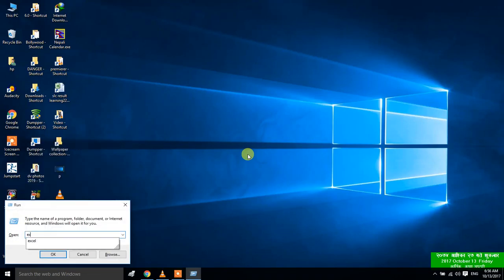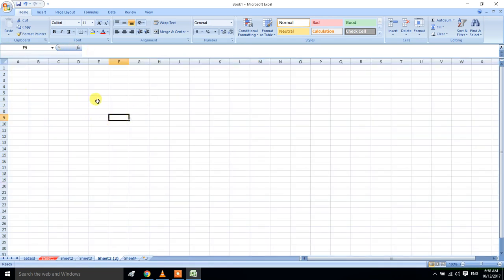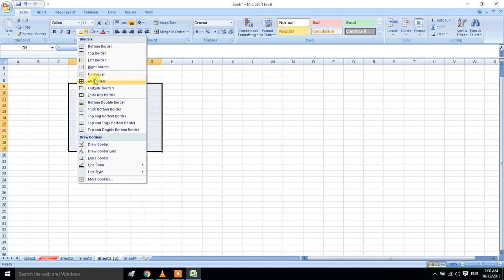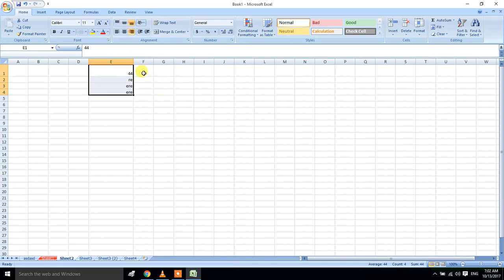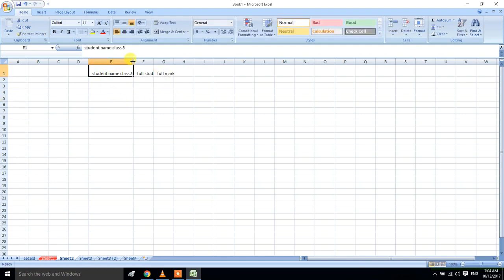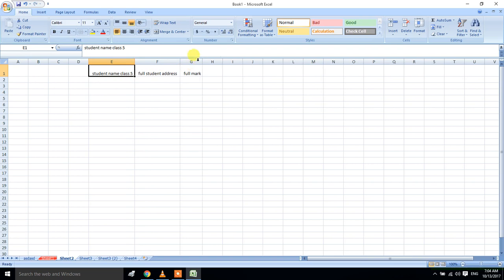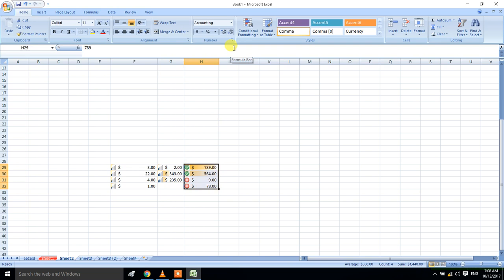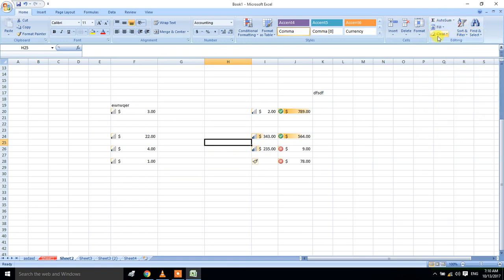How To Arrange Text And Paragraphs In Excel Home Tab | Ms Excel 2007 Tutorial In Nepali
How To Arrange Text And Paragraphs In Excel Home Tab | Ms Excel 2007 Tutorial In Nepali | Excel In Nepali |
Excel लाई MS EXCEL पनि भनिन्छ । अथवा Microsoft Excel पनि भनिन्छ । यसलाई Microsoft Company ले बनाएको हो । 1985 मा Mac Operating System को लागी Lunch गरेको थियो । पछि गएर यसमा धेरै Update गरियो । अहिले आएर Ms Office का धेरै Version हरु Market मा पाईन्छ । जस्तै 2003, 2007, 2010, 2011, 2013, 2016, र अहिले आएर Latest Version मा 365 मा आएको छ ।

Ms Office का धेरै भागहरु छन् । त्यो माध्य यो एक भाग हो । यसमा खास Excel को प्रयोग के का लागी । हामी Excel सिक्दै छौ भने Excel किन सिक्ने ?

Excel को मुख्य काम हो Calculation गर्ने । ठुलो भन्दा ठुलो Data लाई समेटेर तेसको बिषयमा जानकारी दिन । यसले गर्दा हामिले Office सम्बन्धी गर्ने कामहरु धेरै सजिलो बनाउछ । Excel को सायताले कुनै पनी Data को Edit गर्न सकिन्छ । बिभिन्न तरिकाका Formatting माध्यमहरुले सुन्दर तरिकाले Present गर्न सकिन्छ । कुनै पनी Data लाई Table को रुपमा Present गर्न Excel ले धेरै सजिलो बनाउछ । कुनै पनी Data Group को रुपमा Present गर्न वा Group मा भएको लाई Ungroup गर्न । यी कामहरु Excel को माध्यमले सजिलो संग गर्न सकिन्छ । Excel ले यस्तो प्रकारको सुबिधा दिन्छ । जस्को माध्यमले कुनै पनी Formula को Apply गरेर ठुलो भन्दा ठुलो Calculation धेरै सजिलो तरिकाले Second भरमा सामाधान गर्न सकिन्छ । यहि कारणले धेरै भन्दा धेरै Company हरु बिभिन्न किसिमा कामहरुको लागी Excel को प्रयोग गर्दछन ।

अवश्य हजुर हरुको मन मा यो कुरा हुन सक्छ । यस्तो उपयोगी Excel Software जसको बारेमा जानकारी लिन सकियोस भनेर । अब तपाईहरु चिन्ता गर्न पर्देन । यसमा मईले Excel को Basic देखी लिएर Advance Excel  सम्मको जानकारी हरु यो YouTube Channel द्वारा सिकाउने छु ।

तेही हो हजुहरुले आफ्नो महत्व पुर्न समयबाट थोरै थोरै समय खर्च गर्नु पर्छ । यसरी आफ्नो समय यो Channel मा दिएर Excel खो बिषयमा सम्पुर्ण जानकारी लएर ठुलो भन्दा ठुलो Calculation लाई सजिलो संग हल गर्ने तरिका सिक्नुहोस् ।
साथमा रहेको Bell Icon मा Click गर्नुहोला । यसको फाईदा यो हुन्छ की जब महिले नया Excel को बिषयाम जानकारी दिन्छु । त्यसको Notification हजुरलाई मिल्छ ।
म विश्वास राख्छु । यदी हजुरहरुलाई महिले सिकाएको कुरा हरु मनपर्छ भने 1 Like अवश्य गर्नुहुनेछ । हजुरहरुले Comment मा आफनो मनमा लागेको कुरा अवश्य राख्नुहुने छ । म भरपुर आशामा छु । बास्तवमा हजुरहरुले आफ्नो मह्तव पुर्ण समय दिनुभएकोछ म यसमा धन्यवाद दिन चाहान्छु ।

आफ्नो Computer सम्बन्धी कुनै पनी काम मा {Microsoft Excel has the basic features of all spreadsheets, using a grid of cells arranged in numbered rows and letter-named columns to organize data manipulations like arithmetic operations. It has a battery of supplied functions to answer statistical, engineering, and financial needs.} हिसाब किताब Calculation Data मिलाएर राख्न का लागी Ms Excel, Ms Office र Advance Computer Course जान्न अतिनै जरुरी हुन्छ । त्यसैको आवश्यकतालाई मध्यनजर गरेर हजुरहरुलाई घरमै बसेर Technical जानकारीहरु सीक्न सजिलो होस भन्ने अभिप्रायाले यी भिडियो हरु YouTube मा Uploaded गरेका छौ । यी Video हरु पुरा हेरेर हजुर हरु घरमा नै Computer Class सिक्न सक्नुहुन्छ । Computer Course Nepali मा धेरै राम्रो संग बुझाईएको छ । Basic Computer Course मा र Advance Computer Course In Nepali Language र साथमा YouTube Update Information Mobile App Info Any Software Learning Video Editing Designing Latest Technical Knowledge Nepali Language  मा पुर्ण रुपमा सिकाईन्छ । धेरै जानकारी लिनुहोला । धन्यवाद ।

Excel Short Note
Microsoft Excel has the basic features of all spreadsheets, using a grid of cells arranged in numbered rows and letter-named columns to organize data manipulations like arithmetic operations. It has a battery of supplied functions to answer statistical, engineering, and financial needs. In addition, it can display data as line graphs, histograms and charts, and with a very limited three-dimensional graphical display. It allows sectioning of data to view its dependencies on various factors for different perspectives (using Pivot Tables and the scenario manager). It has a programming aspect, Visual Basic for Applications, allowing the user to employ a wide variety of numerical methods, for example, for solving differential equations of mathematical physics, and then reporting the results back to the spreadsheet. It also has a variety of interactive features allowing user interfaces that can completely hide the spreadsheet from the user, so the spreadsheet presents itself as a so-called application, or decision support system (DSS), via a custom-designed user interface, for example, a stock analyzer, or in general, as a design tool that asks the user questions and provides answers and reports. In a more elaborate realization, an Excel application can automatically poll external databases and measuring instruments using an update schedule, analyze the results.